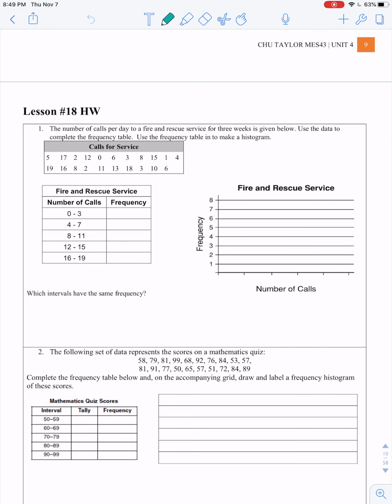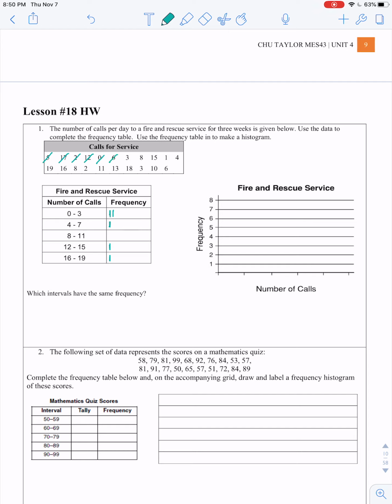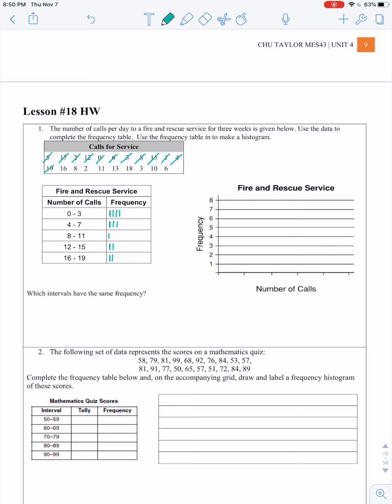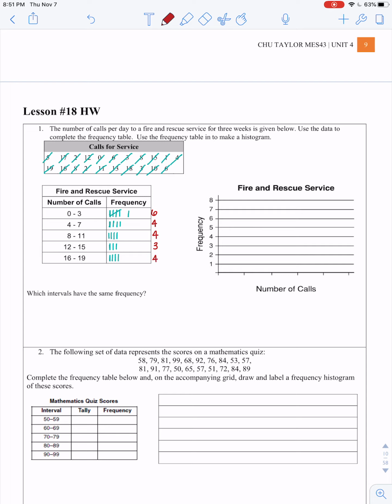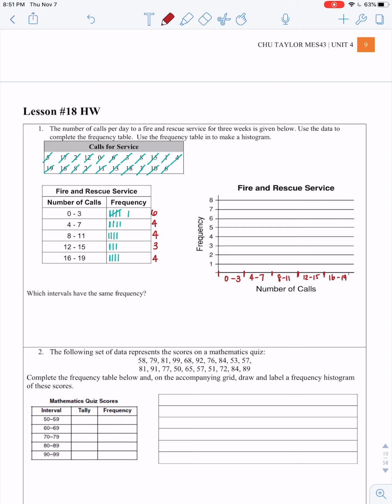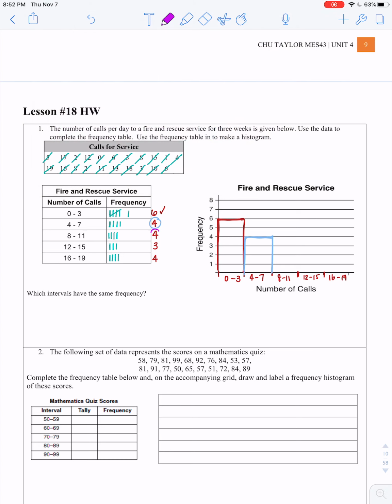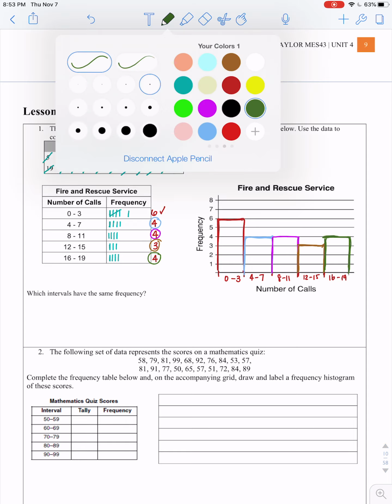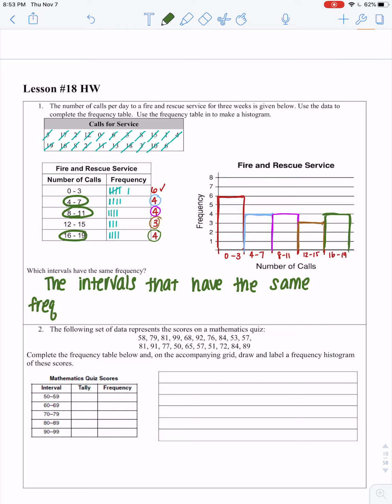MES43 Unit 4 Lesson #18 HW